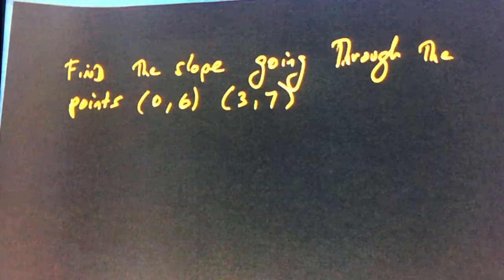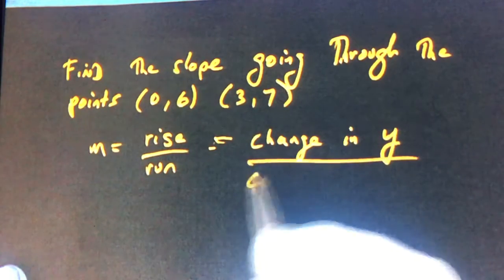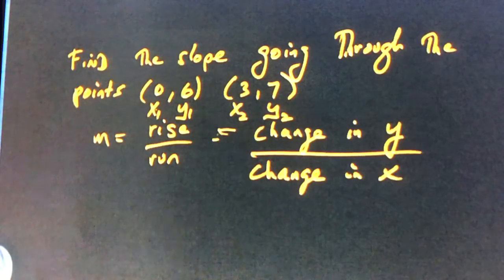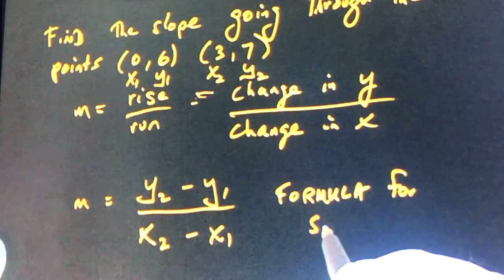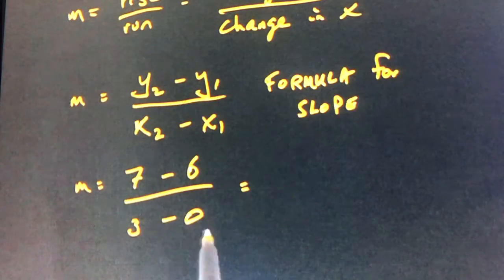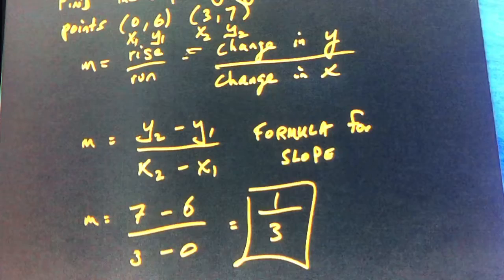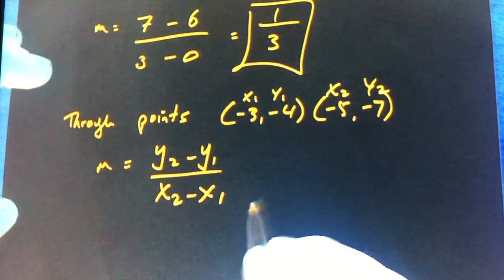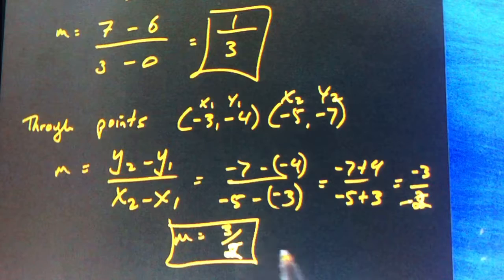Formula for Slope !